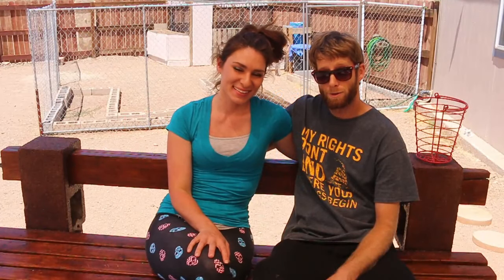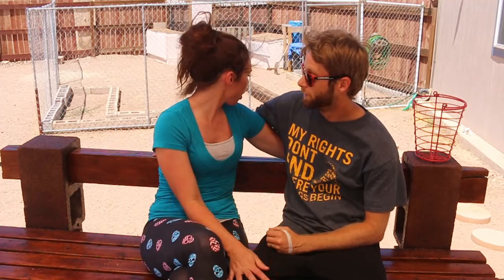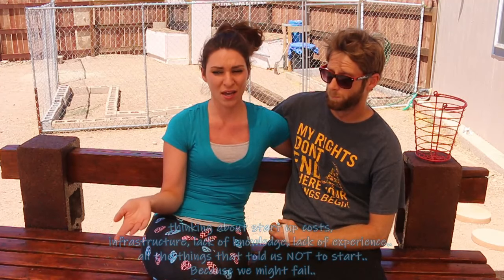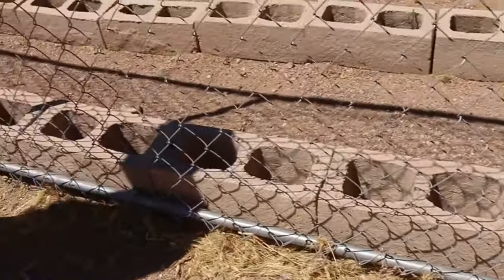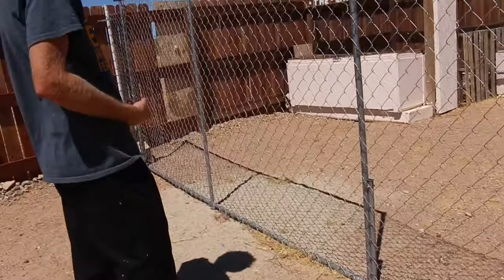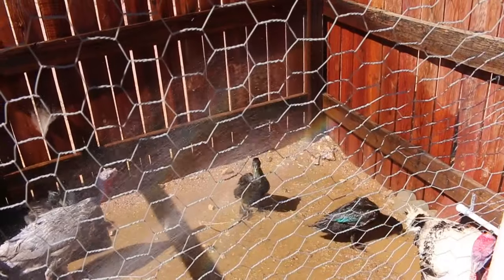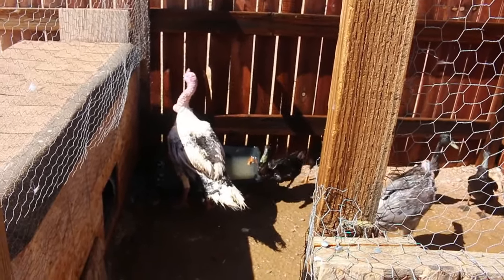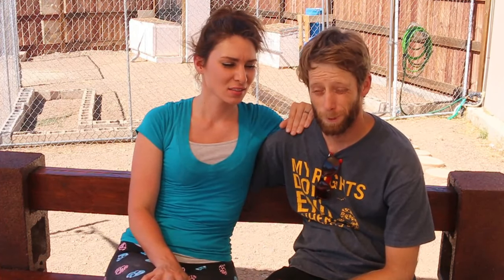Fence Update | Life GOALS Chat | & Animals | VLog #27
We FINISHED the chain link fence around "The Green Mile" area.
Now that it's done, IS our dog Lola still able to get out of the yard and wander the desert?!?!
We discuss this, some of our Life Goals, hopes and dreams, & how we're making it happen with a plan. We briefly touch on why we "homestead", what it means to us, and a few other topics in our chat today.
We walk you around the fence so you can see how we reclaimed materials to build it, and check in on how some of our birds are doin.

*Enjoy watching our videos?

New Videos posted weekly (sometimes more).